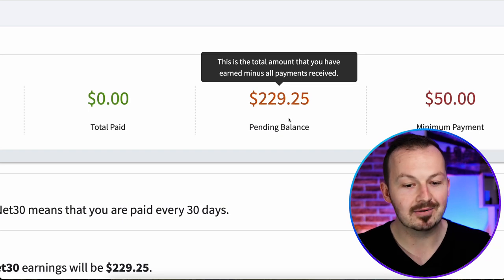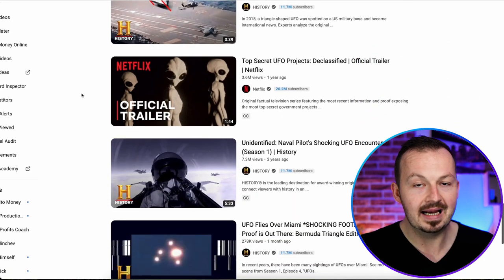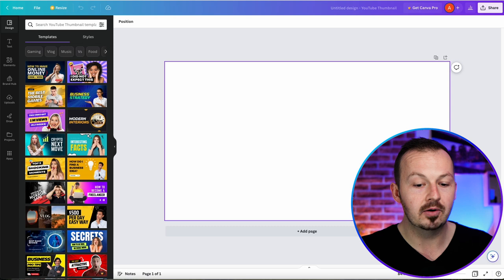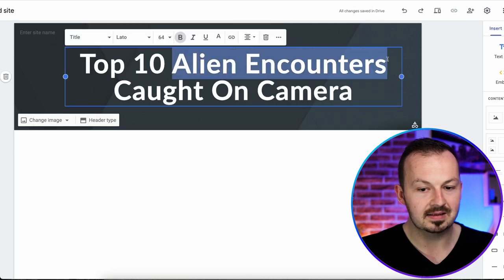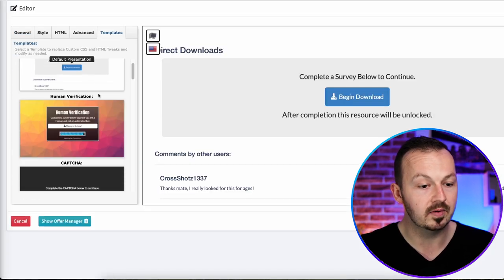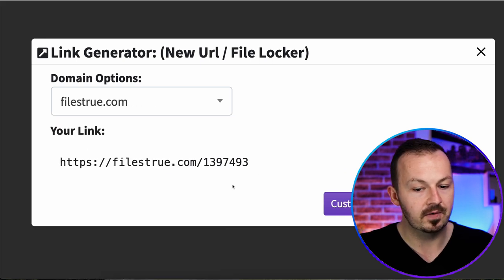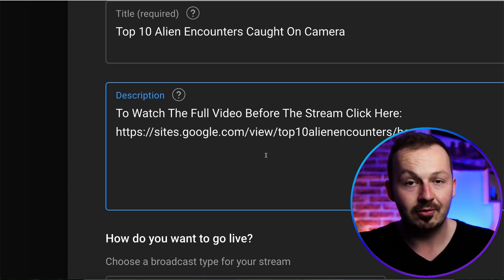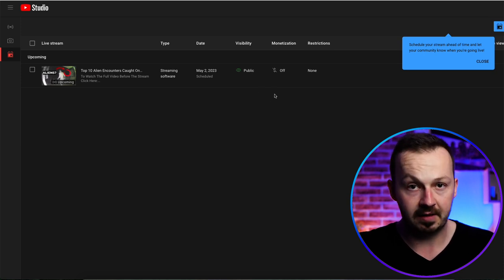Get Paid +$8.72 Every 5 minutes With This Trick NOBODY KNOWS! | How To Make Money Online 2023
In This video I will show you how to earn approximately +$8.72 every 5 minutes with this CRAZY traffic trick NOBODY KNOWS!